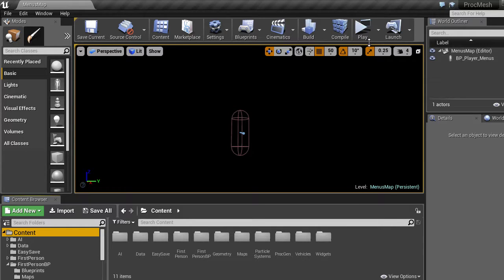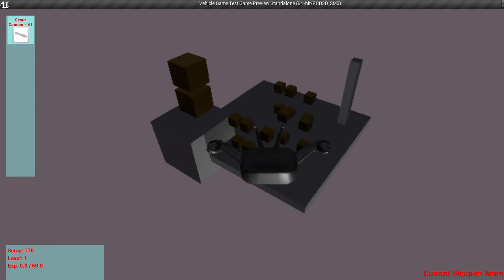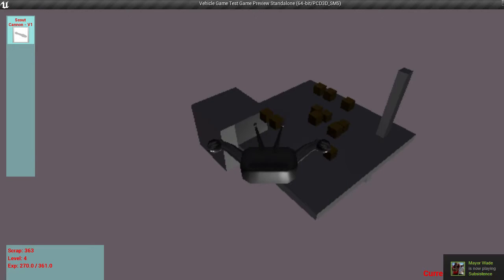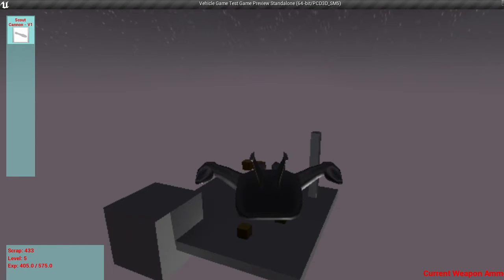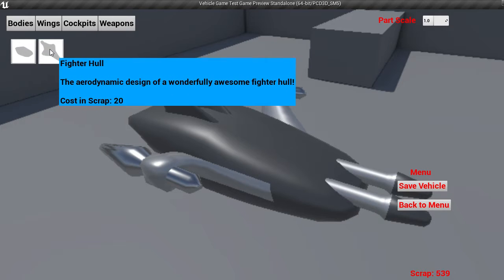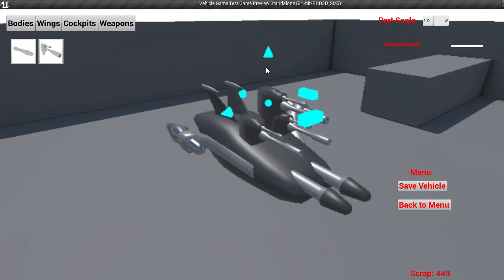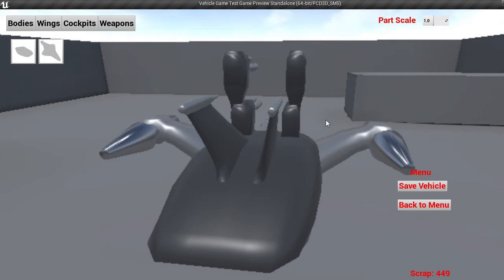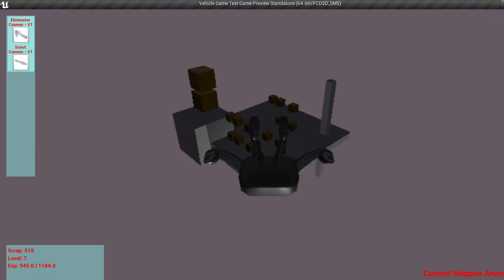Vehicle Game | Battle Mode and Leveling Up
In this video, you will see how to level up, earn exp and scrap, and how to use it to get better parts for building!